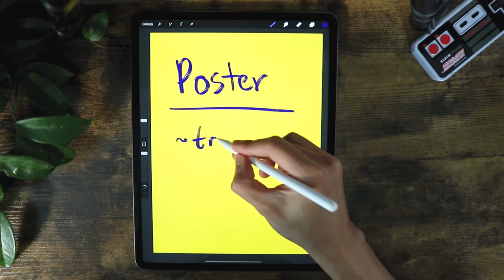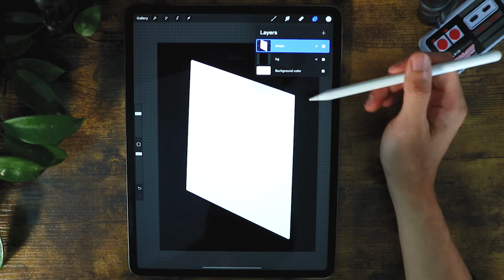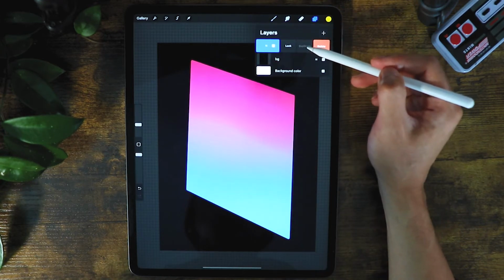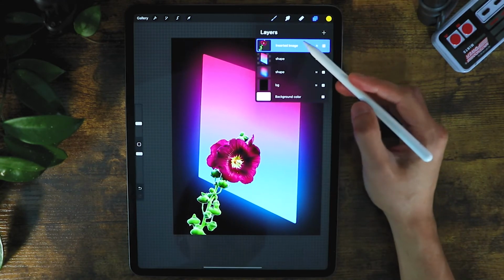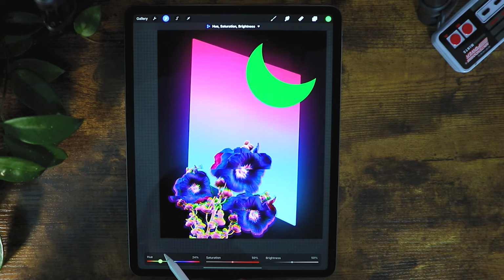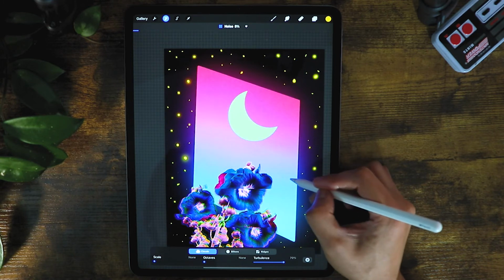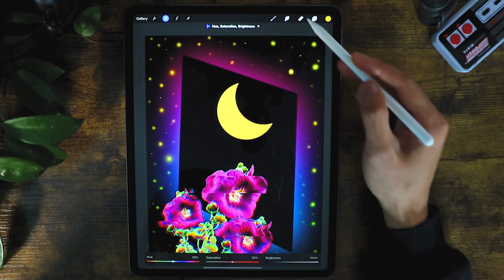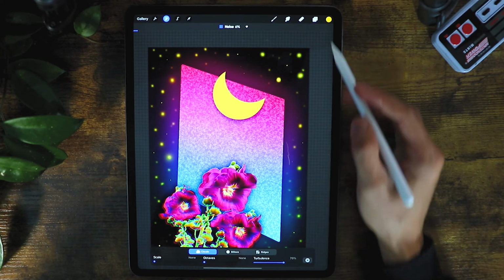🎑 Designing a Poster using Procreate and Ipad Pro 2022 | Dreamy Poster Design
Hey guys! 👋

Another series of interesting projects designing this Floral Text poster.

Digital Collage and Photo manipulation and other courses at Full tutorial step by step on my Skillshare course. I included a one-month free to check my courses.

*Courses includes materials and step by step guide and more contents on Skillshare! Thanks!

Links to Equipment I used in this videos:
► Camera Canon M50 II
►Canon EF-S 24mm f / 2.8 STM Lens
►Rode VideoMicPro
►Neewer Dimmable 660 LED Video Light
►TARION Q550 Camera Tripod
►TARION Tripod Extension Arm
►2021 Apple 12.9-inch iPad Pro
►Apple Pencil (2nd Generation)

xoxo
Bryan, Adobo Mix

How to design a Social Media post using Procreate and Ipad Pro 2020
how to design social media post in procreate | Social Media Post 🔥 in Procreate and Ipad Pro 2021 | plant store social media post